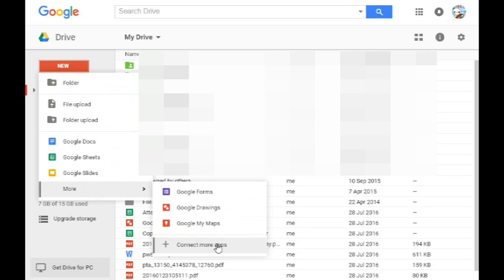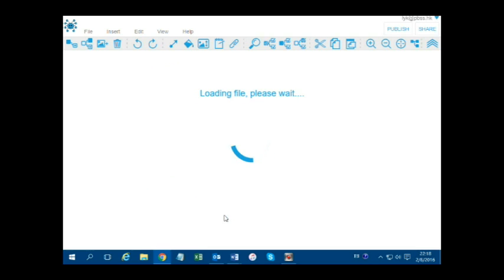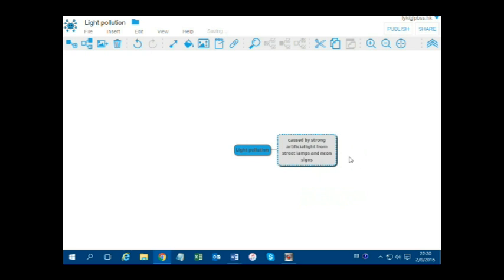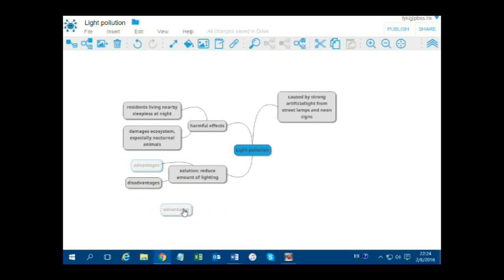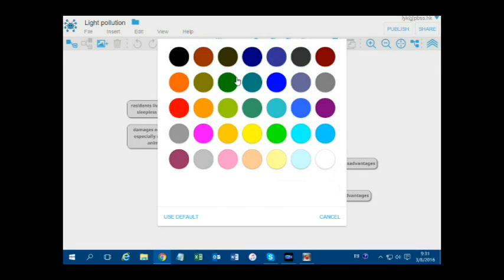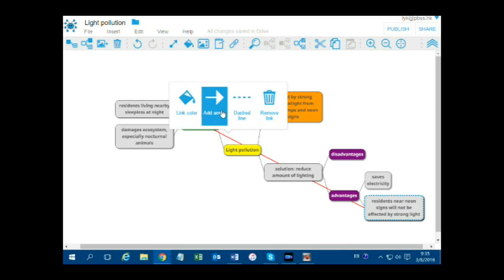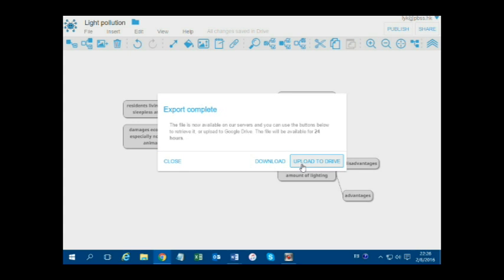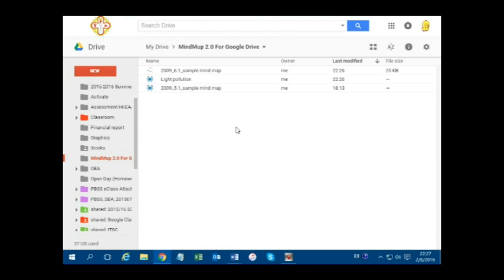MindMup 2.0 For Google Drive Tutorial [CC]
This video comes with English subtitles.
For subtitles in other languages, go to Settings - Subtitles/CC - Auto-translate, and choose the language you want.